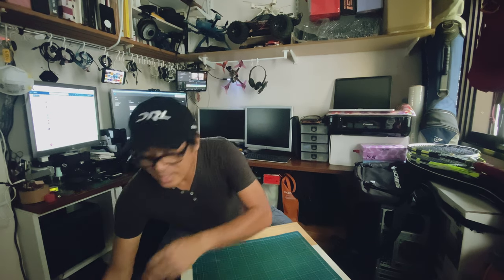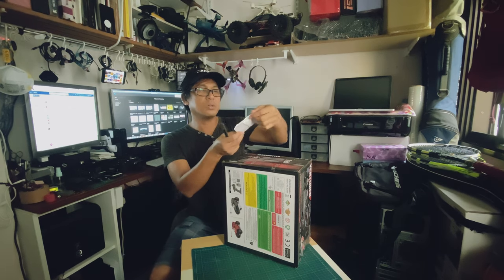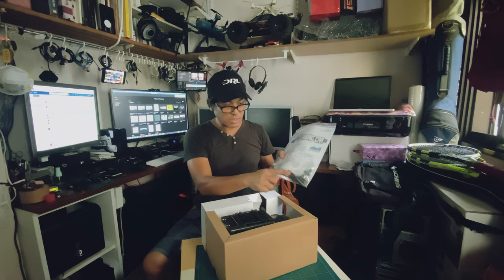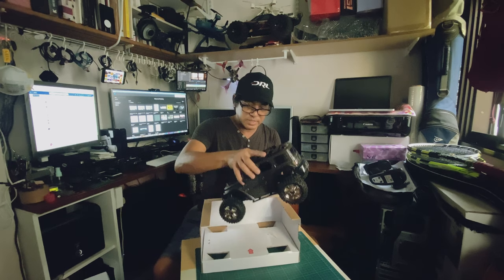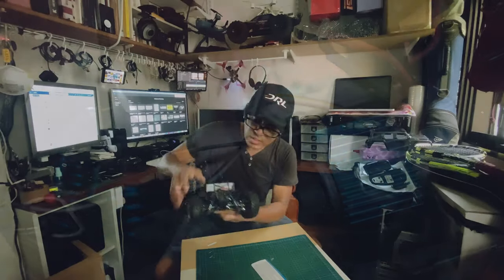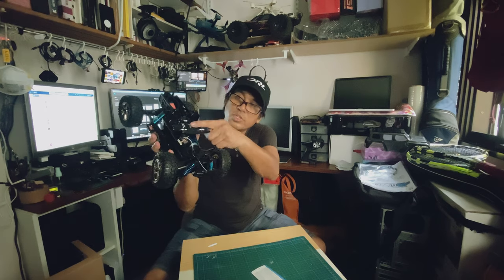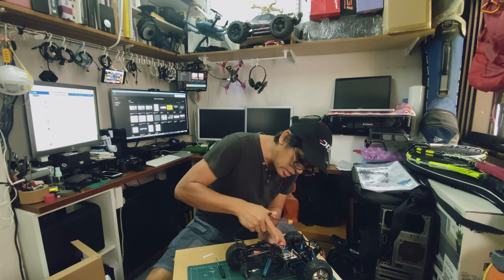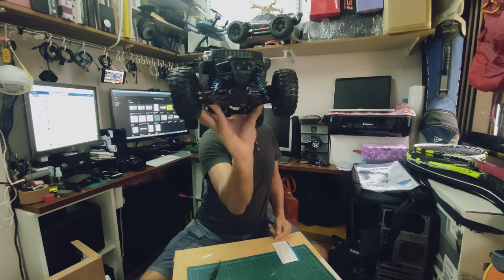Unboxing 'Subotech Venturer' 1:14 RC Car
This is a children-friendly rc car , ready to run out of the box toy.

SUBOTECH BG1521 VENTURER 1/14 4WD RC Truck RTR

Features:
- The car is equipped with metal drive shaft, metal drive cup and metal drive components, not easy to break;
- The front and rear independent hydraulic suspension shock absorption system is equipped with stroke hydraulic shock absorbers;
- The whole vehicle uses imported micro-bearings, and lubrication to reduced friction;
- Fully enclosed front and rear two sections of independent differential wave box, to reduced sand and dirts to get in;
- The vehicle is equipped with 2 sets of metal differential, high power;
- The shell is partially enclose, open window on the sides.

BG1521 VENTURER Description:
- Car battery: 7.4V 650MA Lipo battery.
- Transmitter battery: 3xAA battery (not included);
- Charging time: about 150mins;
- Control distance: about above 50M;
- Playing time: about 15mins;
- Driving speed: above 25km/h;
- Equipped with 2S Brushed strong magneto motor;
- 80A integrated brushed ESC,integrated Split back straight bridge;
- Steering gear steering system.